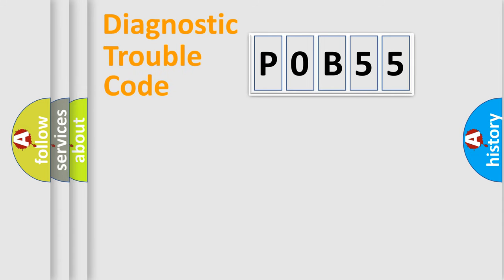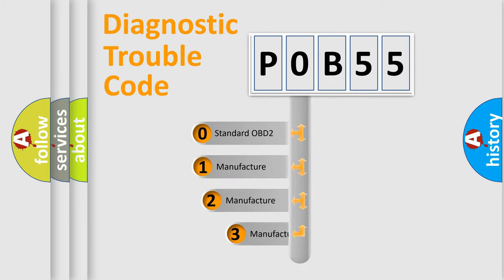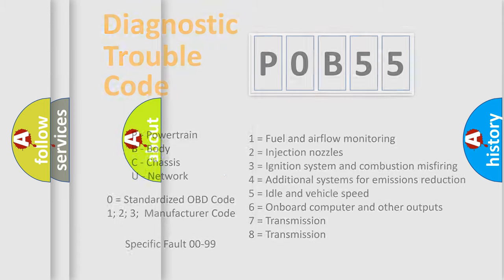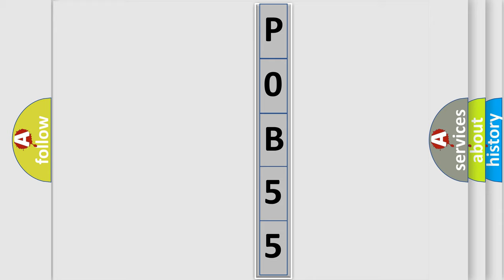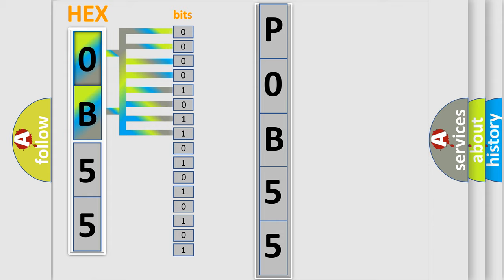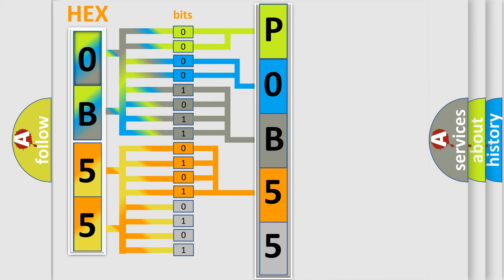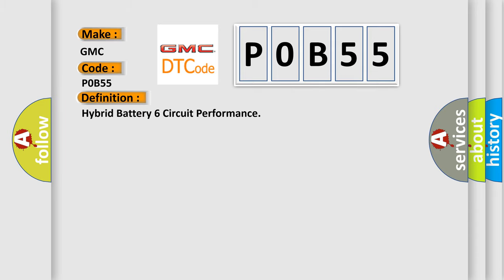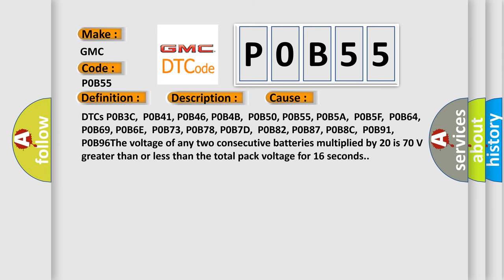DTC GMC P0B55 Short Explanation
Contents:
0:21 Basic DTC analysis according to OBD2 protocol standard.
1:48 Insight into programming
2:58 A diagnostically understandable description of the Diagnostic Trouble Code
3:05 Basic error definition

Make:
GMC
Code:
P0B55
Definition:
Hybrid Battery 6 Circuit Performance
Description:
The ignition is ON.The 12 V battery voltage is 9-18 V.High voltage contactors are closed.